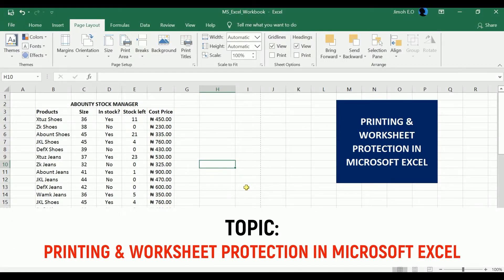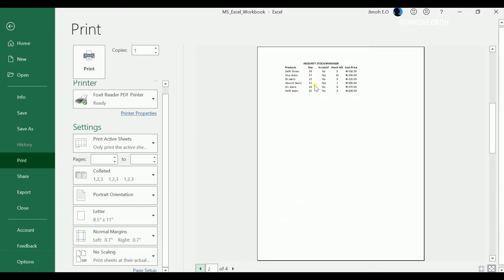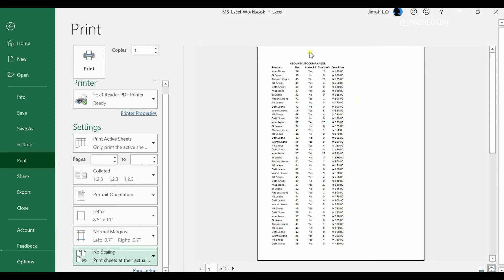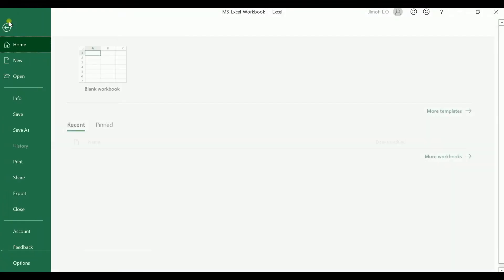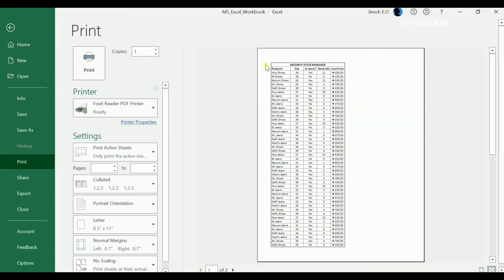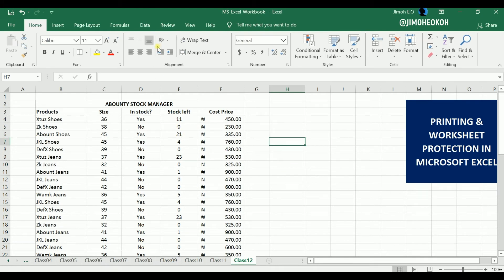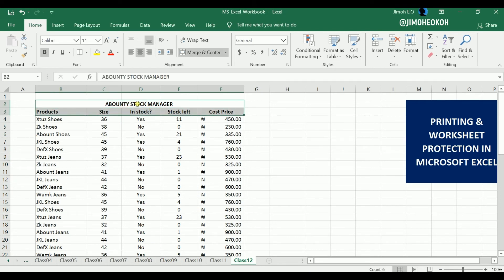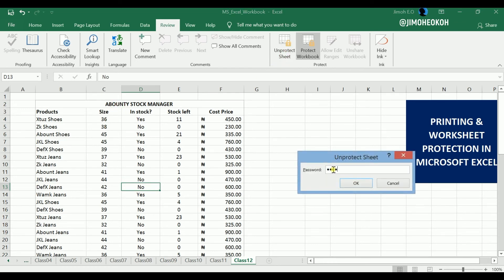Microsoft Excel Foundation: 1.z - Printing and Worksheet Protection in Excel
Topic: Printing and Worksheet Protection in Excel

This is the 13th video in the Microsoft Excel Foundation (Beginner) series & the 12th tutorial video in the series. If you missed the previous eleven videos. Watch here:

In this Microsoft Excel tutorial video, I talked about:
- Printing in Microsoft Excel
- Setting print area
- Printing with grid lines
- Setting print titles
- Protect worksheet in excel
- Protect workbook in excel
- Locking cells in Microsoft excel
and more...

The version used here is Microsoft Excel 2019. This tutorial is also applicable to Microsoft Excel versions 2016, 2013, 2011 on Mac

** This marks the end of the Microsoft Foundation series
Next Video - "Microsoft Advanced Series"

If you have any questions, comments and observations, please leave them in the comments section below.

Meanwhile if you find the video useful and want to support, you can send in your donation